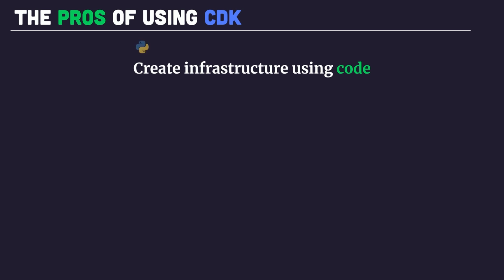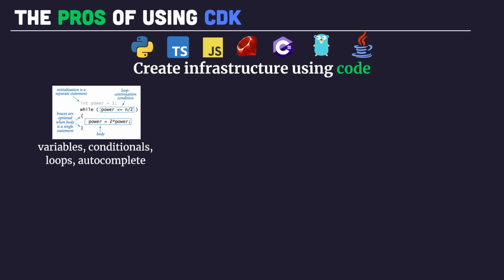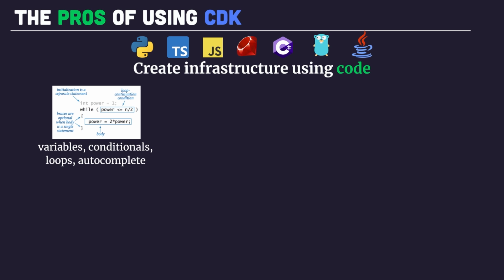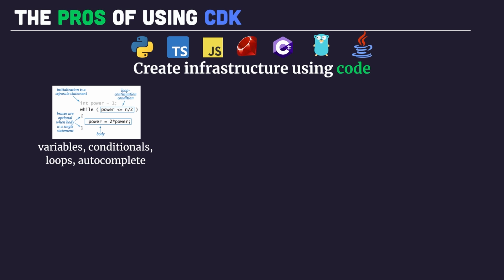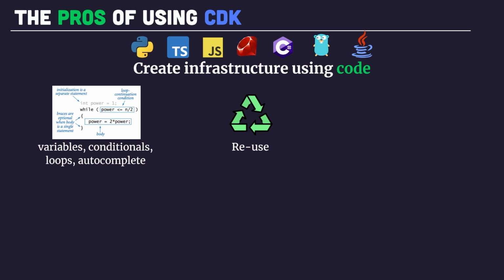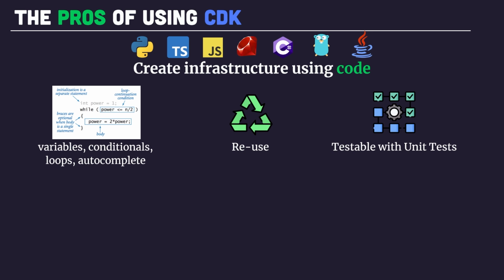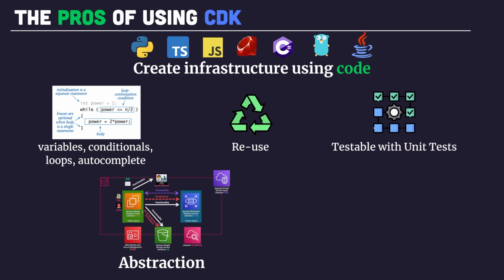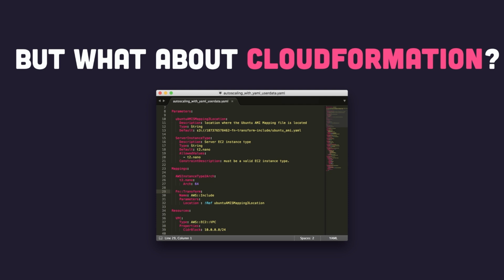Should You Start Using AWS CDK?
CDK or Cloud Development Kit is a powerful Infrastructure as Code (IaC) solution. But should you spend the time learning it? Learn about what CDK is, why its useful, and how to get started learning it.

Working Effectively with Legacy Code